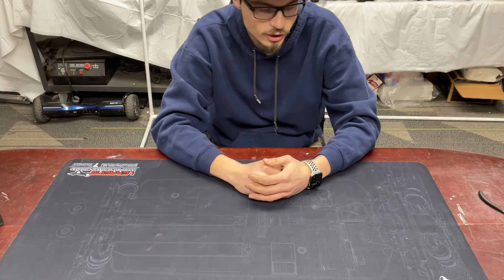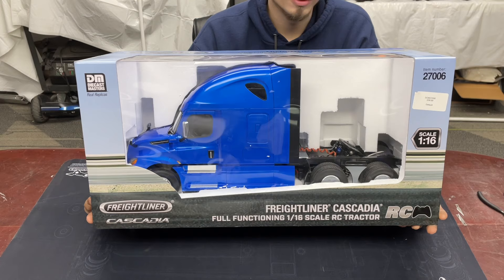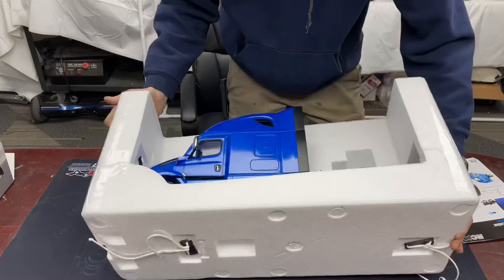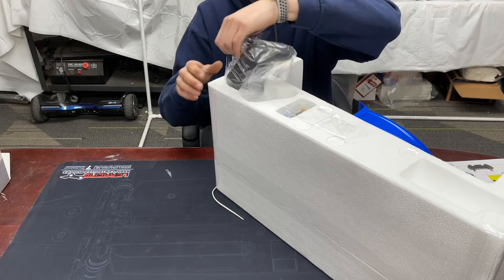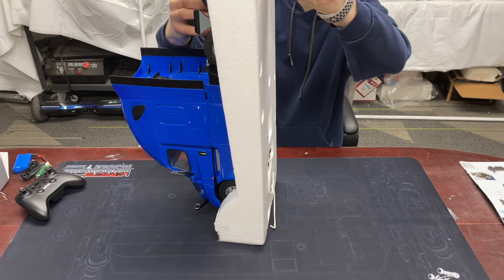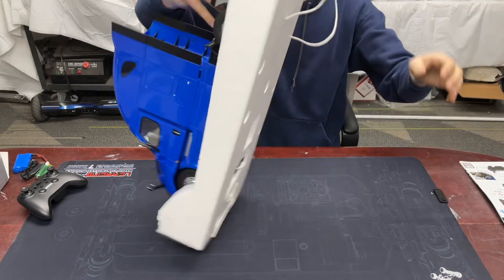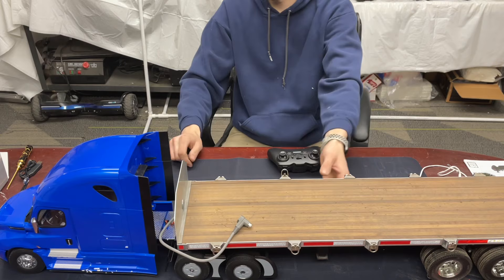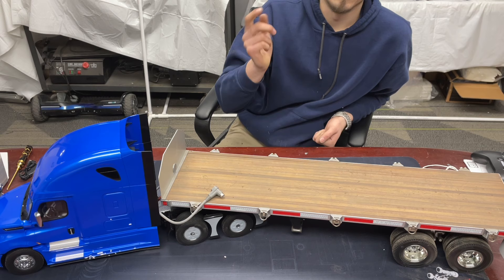New Affordable RC Semi! Diecast Masters 1/16 Cascadia first look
New Diecast Masters 1/16 Cascadia Rc semi truck. Is it any good?